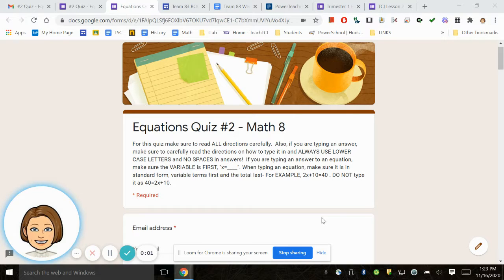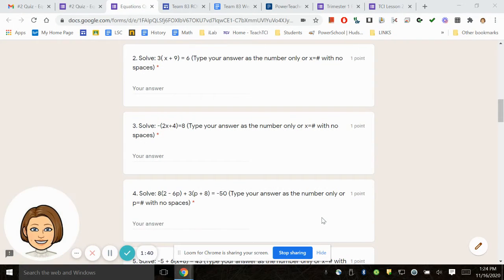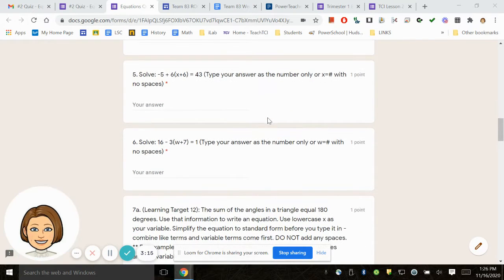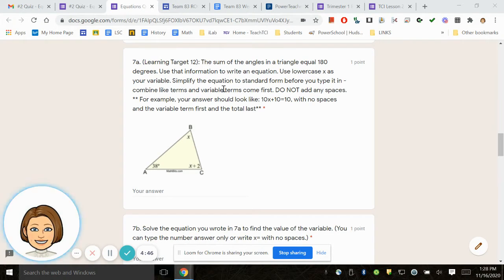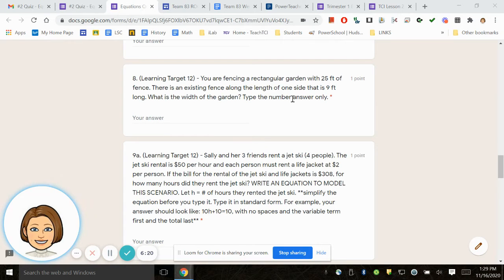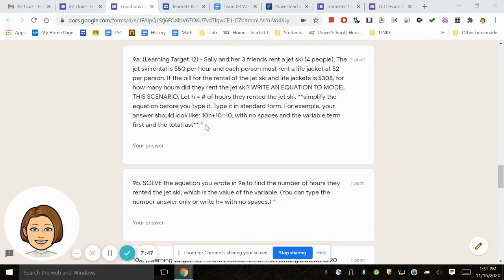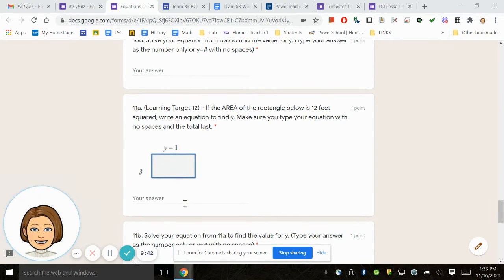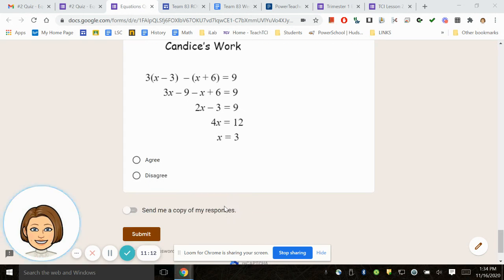Equations Quiz #2 Math 8